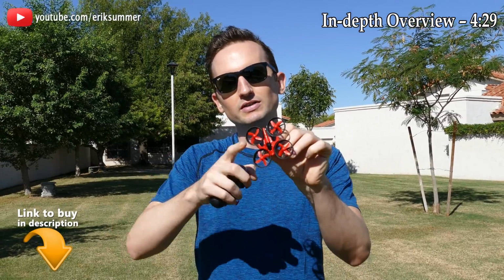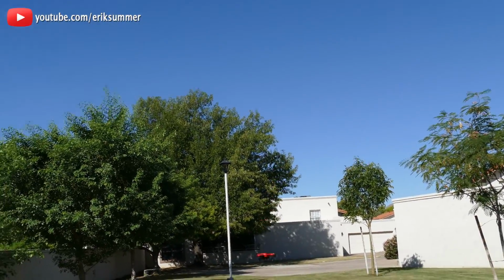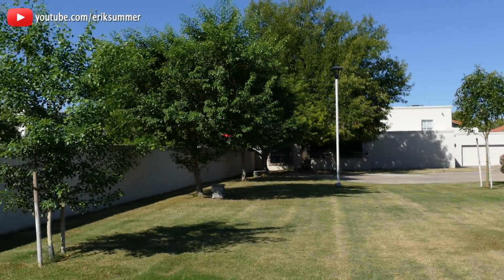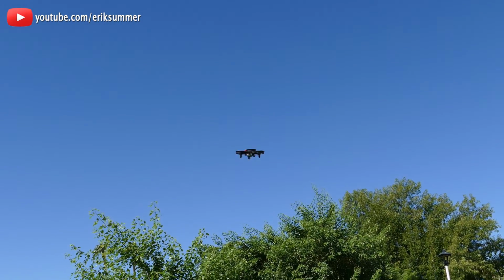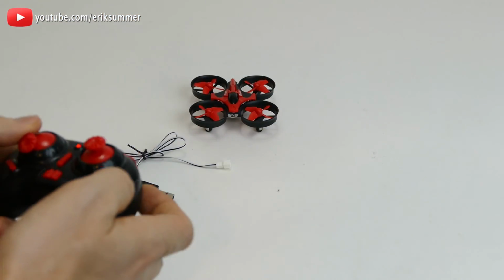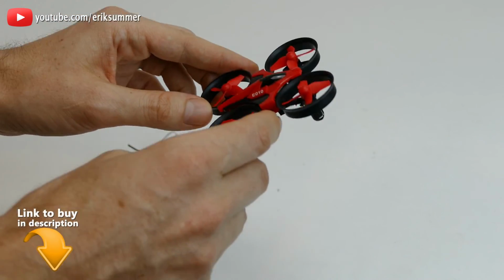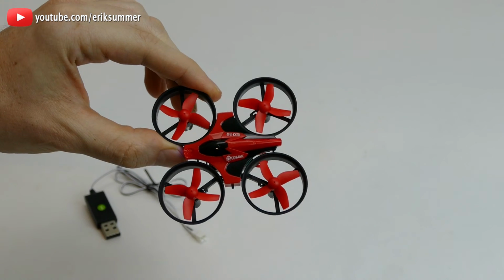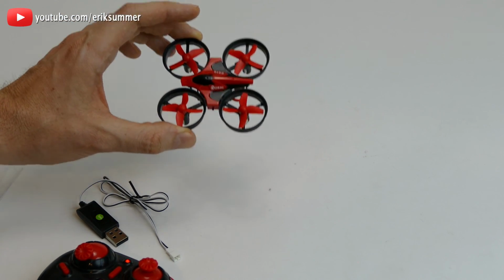Eachine E010 RC Drone review - Great Micro Indoor Quadcopter!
Link to buy the Eachine E010
The unique design of the Eachine E010 makes this quadcopter very safe to fly and super stable.

Durability - The E010 is one of the most well-protected mini quadcopters. The ducted fan wraps completely around each blade creating a protective cage that is very solid. The blades have 4 propellers instead of the typical 2, which means they don't have to spin as fast making it quieter and less dangerous.
Battery - The battery is a 150mAh lipo which is going to give you around 5 minutes of flight time. Charging is done on the included USB charger.  The battery is replaceable and extra batteries are very affordable.
Summary - The Eachine E010 makes a great quadcopter for kids because of its durability and great handling.  With two speed settings, you’ll have room to grow into a higher performance drone with the push of a button.